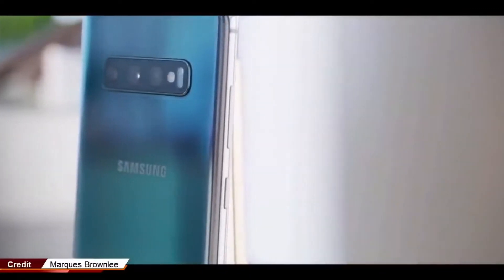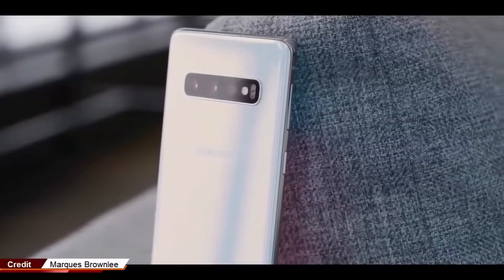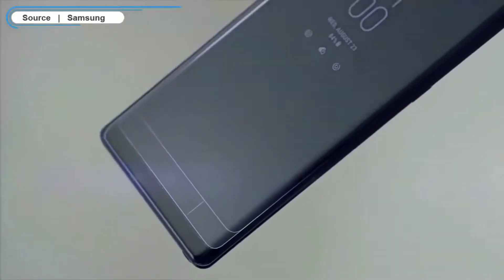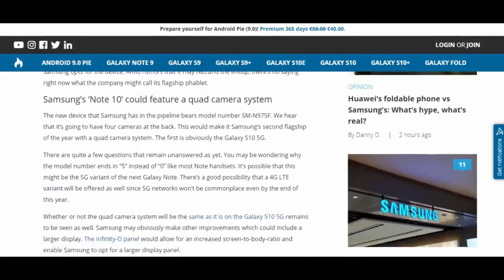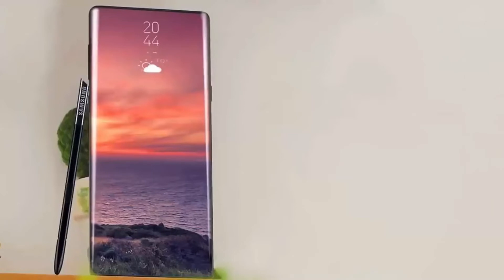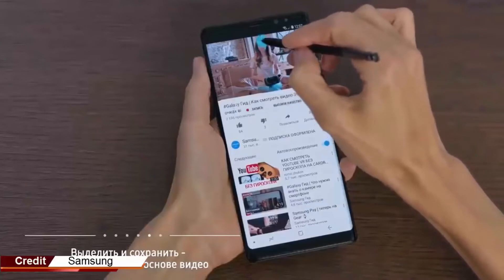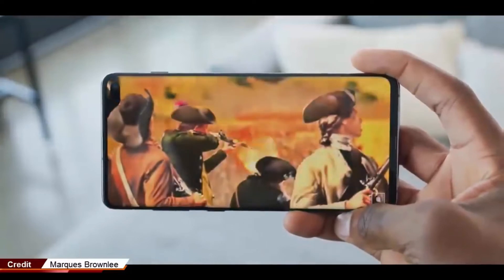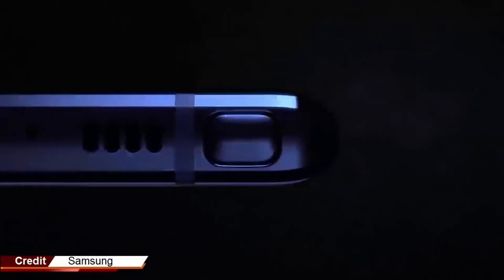Samsung Galaxy Note 10 Specs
Samsung Galaxy Note 10 4 Cameras On The Back